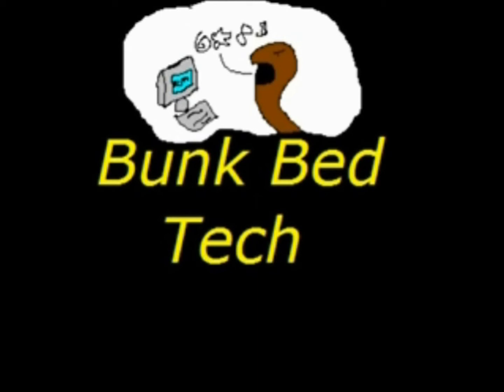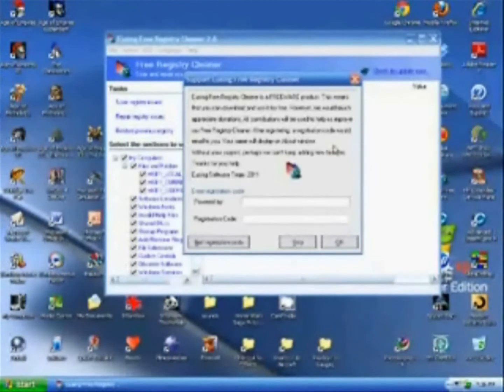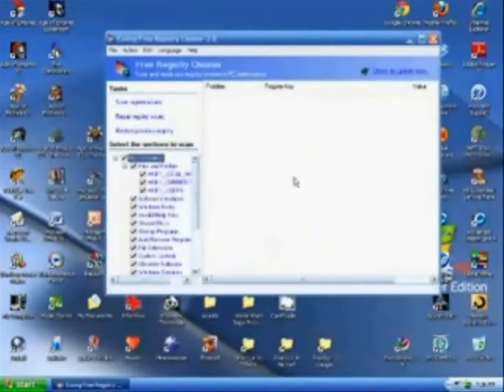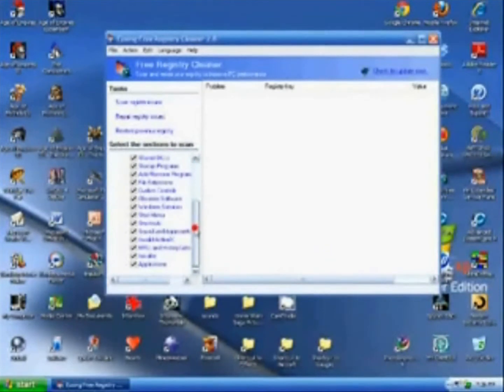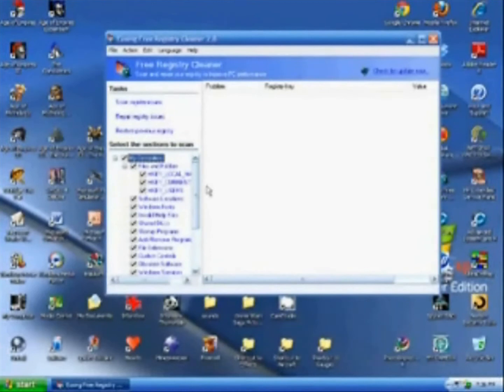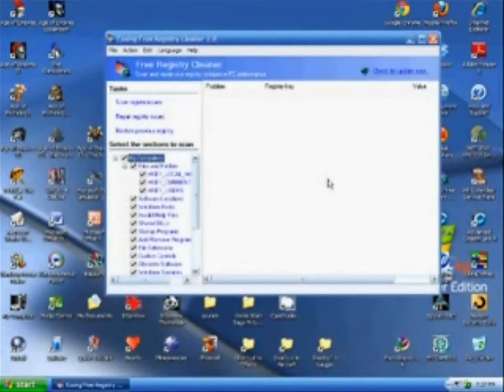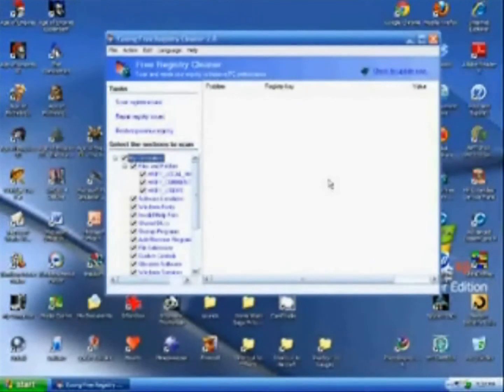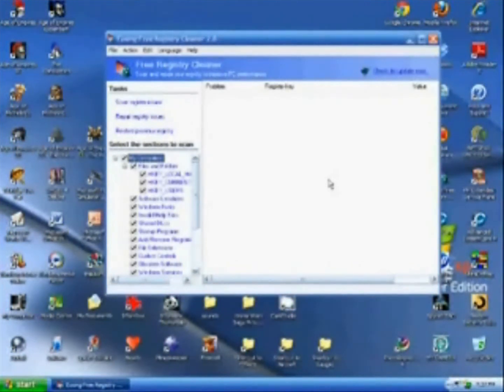Eusing Free Registry Cleaner Tutorial/Review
A tutorial/review of Eusing's free registry cleaner.

Overall rating: 5 stars
Ease of use: 5/5
Accuracy: 5/5
Detection rate: 4.5/5